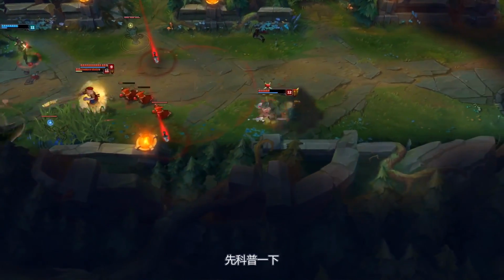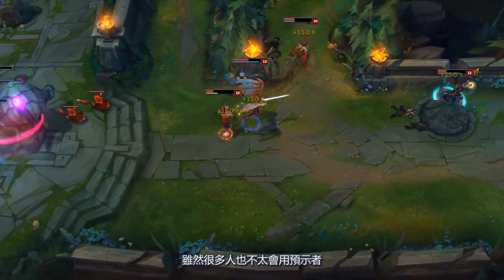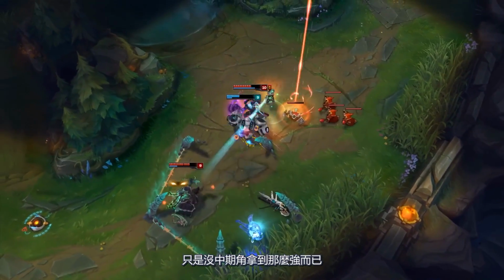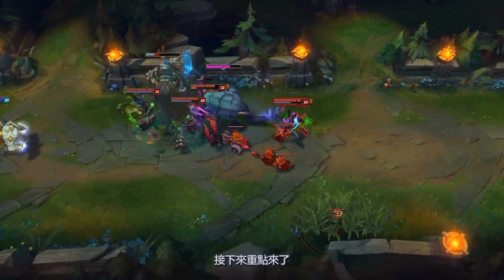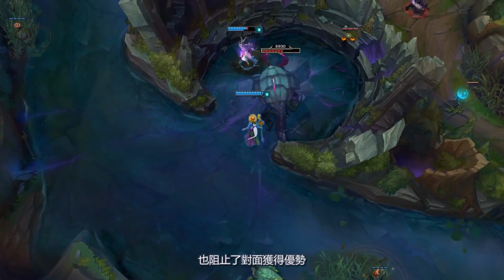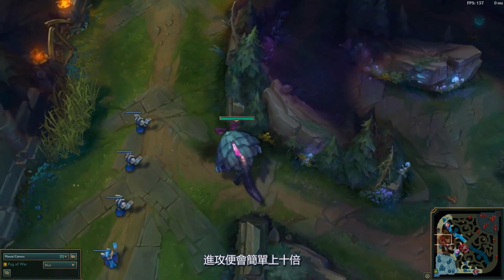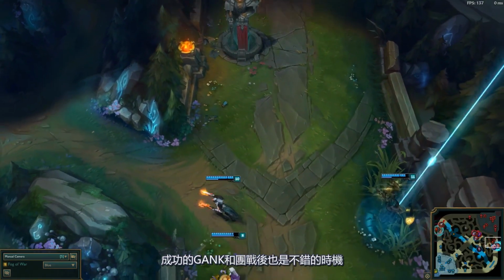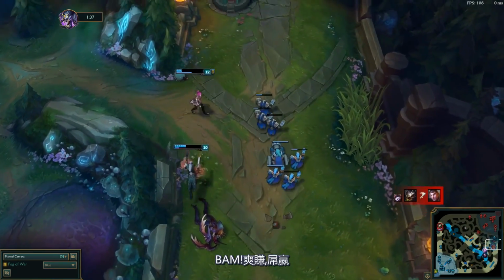[LoL英雄聯盟] 使勝率提升30%的方法(中文字幕)